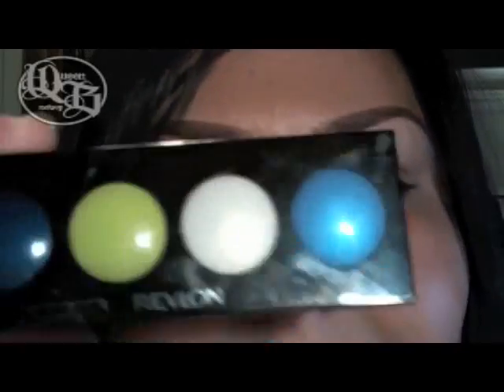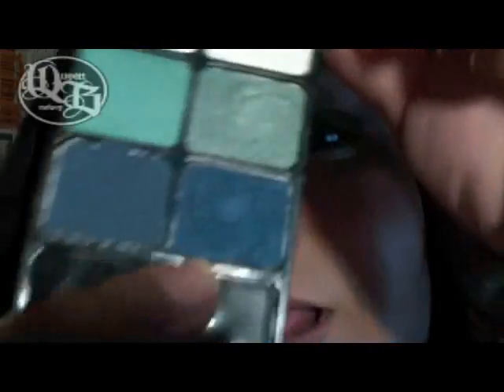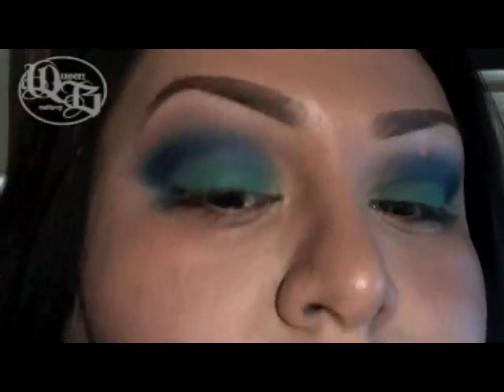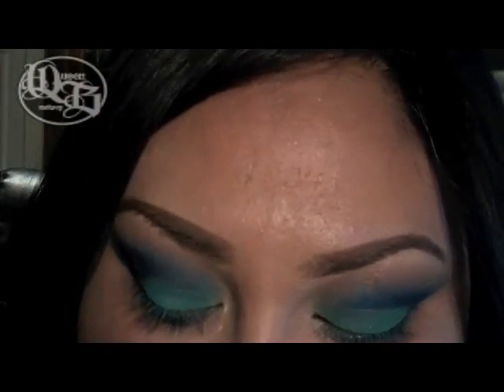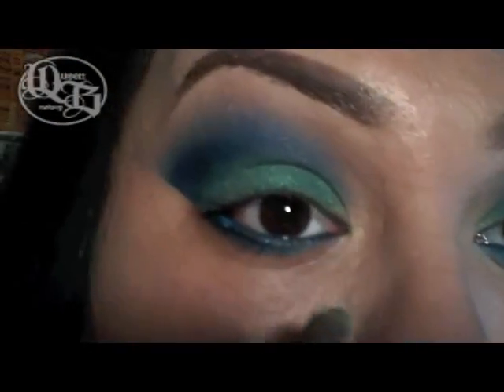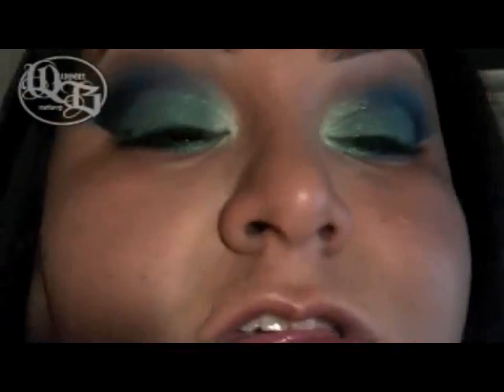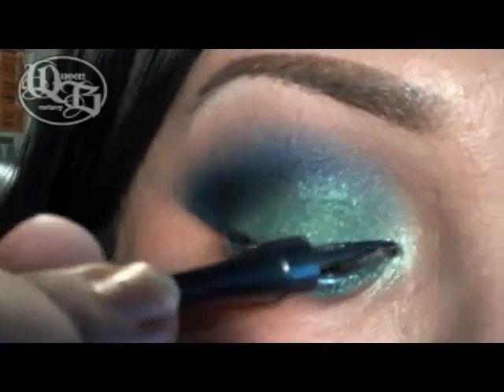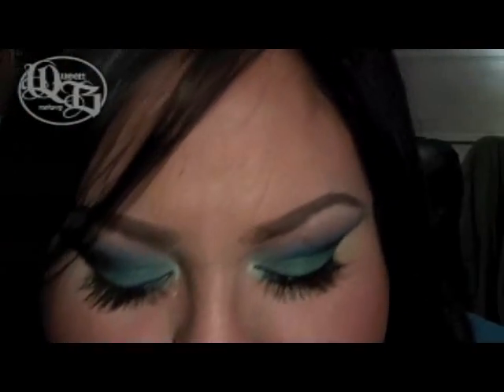Blue & Green feat. Heavenly Naturals & Wet & Wild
Tulio found the problem with the quality of the video. Next one should be clearer guys. sowwy!

MAC Painterly Pot
Revlon creme eyeshadow base in "Electric Pop #712"
Wet & Wild Palette in Greed
Wet & Wild Palette in Pride
Elf palette in "Drama"
Heavenly Natural pigments in "Wisdom"
Heavenly Natural pigments in "Dragonfly"
Carbon Black
Hip Liner in "Blue Spark"
Prestige liquid liner in "Azure"
Warmth by Bare Essentials
Wet & Wild blush in "Pearlescent Pink"
Revlon Beyond Natural lip gloss in "Spice"